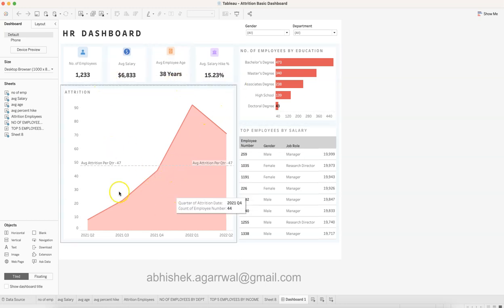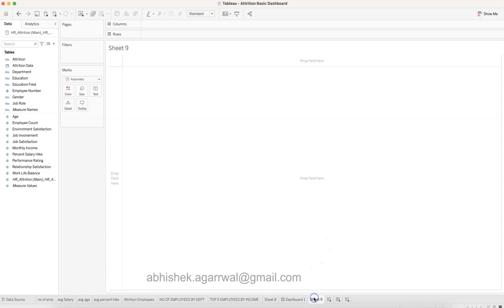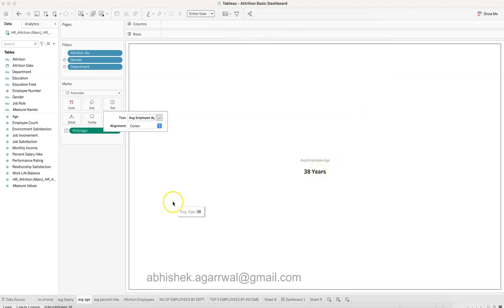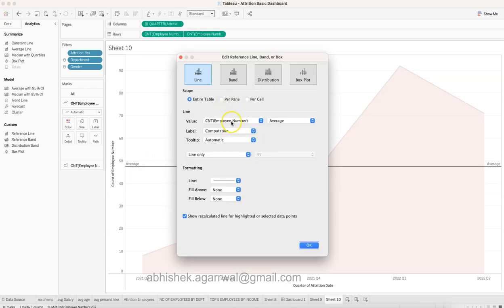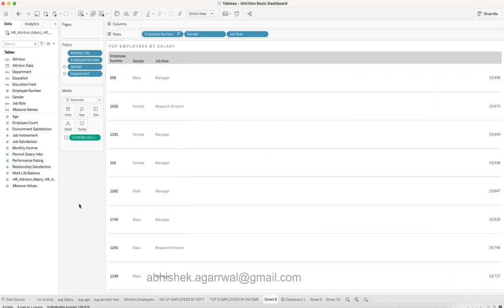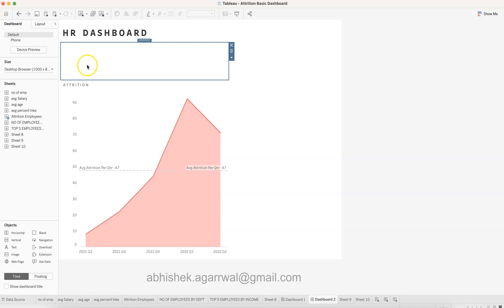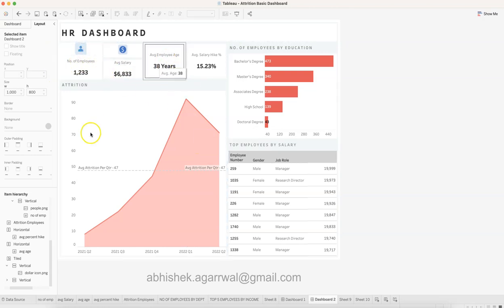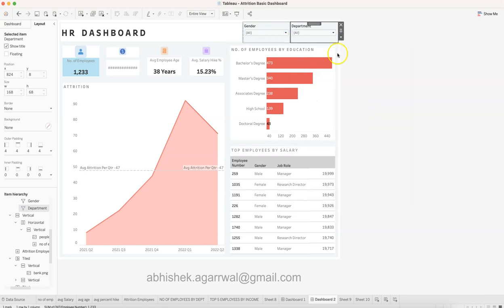Tableau HR KPI Dashboard Project Design Example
In this tableau dashboard tutorial I am showing you the design of a HR dashboard that you can use as your portfolio project or in your work. It shows how you can create the KPIs and the relevant supported charts and metrics that explains high level revenue related information of a company. This a very visually appealing dashboard and I hope you’ll enjoy recreating it. Also I am showing you how you can take control over the containers in tableau dashboard for getting the design you need.

Tableau Dashboard Template (look for Tableau Dashboard Template folder)